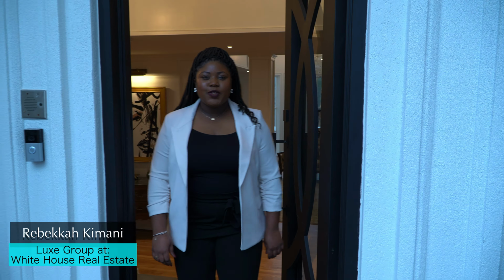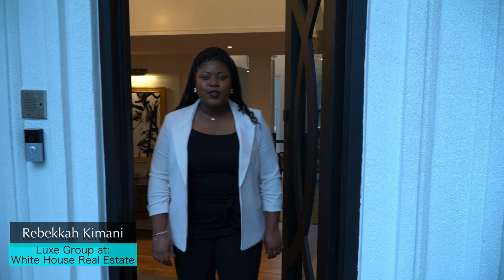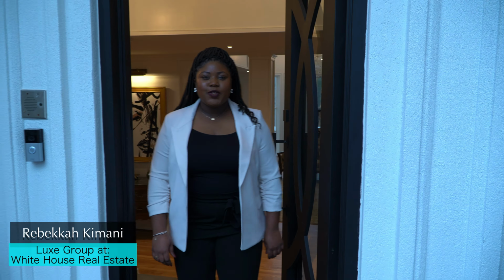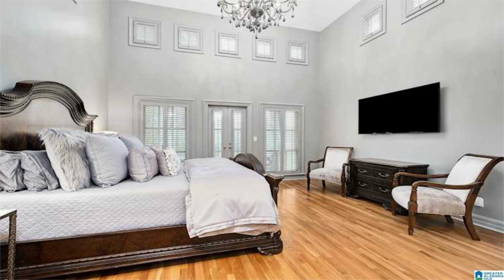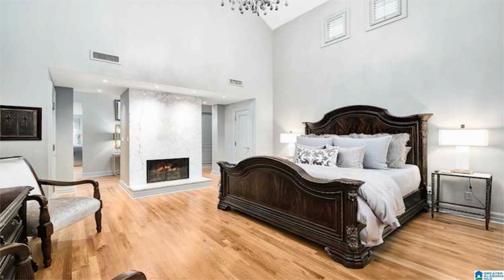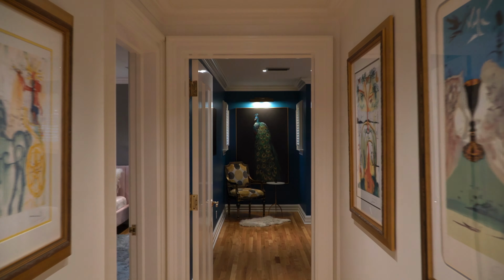Inside a Luxury Home in Birmingham, AL | Shoal Creek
Today I will take you inside a luxury home in Birmingham, Alabama, in the gated community of Shoal Creek. At $3,150,000, this property sits on 3.4 acres. The views are incredible. This home has 6 beds, 7 full baths, 2 half baths, 2 kitchens, an indoor heated pool, a sauna, and much more! The kitchen features top-quality appliances by Thermador and Gaggenau. There are Brazilian hardwood floors throughout all three levels.

Looking to buy or sell in Birmingham, AL, or its surrounding areas? | Reach Out Now